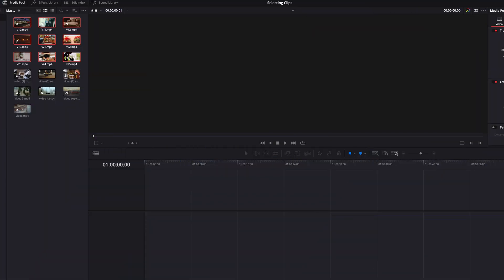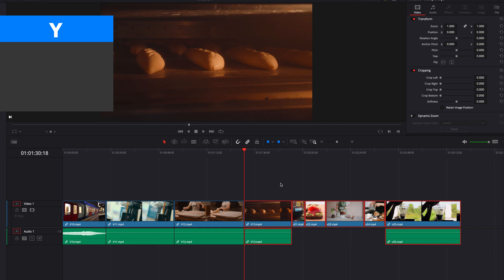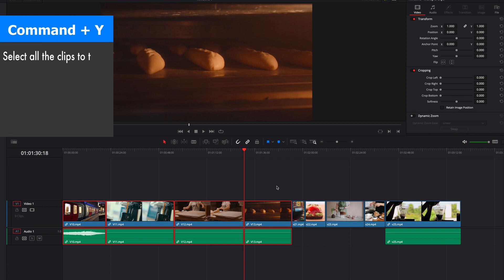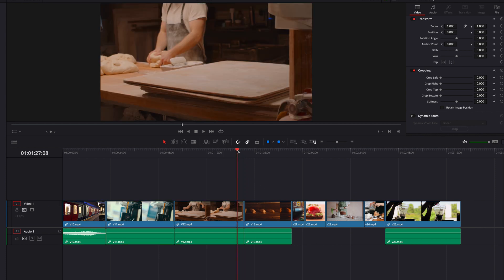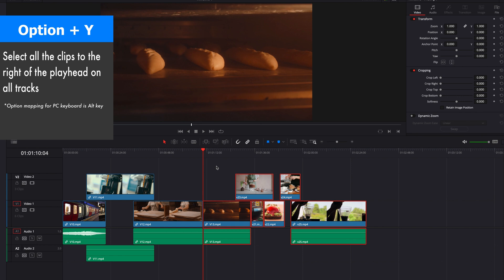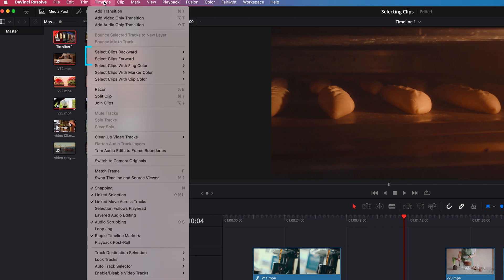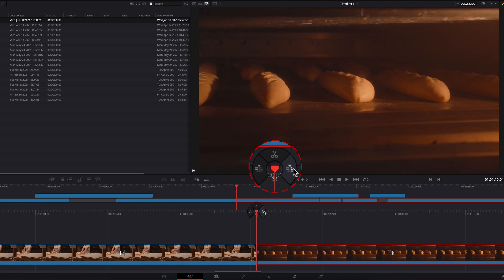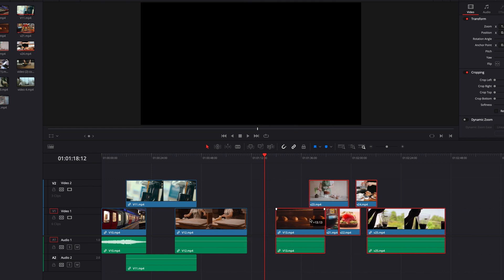Quick Tip: Try This The Next Time When Selecting Clips in DaVinci Resolve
This is a technique I use quite a lot when doing editing, which is to use the playhead to determine which part of the clips to choose, either the ones on the left side or the right side. It may seem trivial at first, but I have found this to be a very very useful technique, so hope it can help you too.

Key Takeaways:
00:00 Intro
00:20 Select Range of Clips
01:09 Multiple Track
01:43 Cut Page